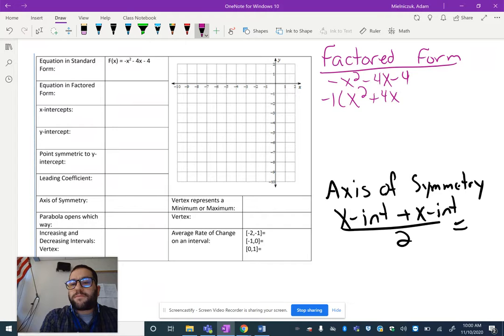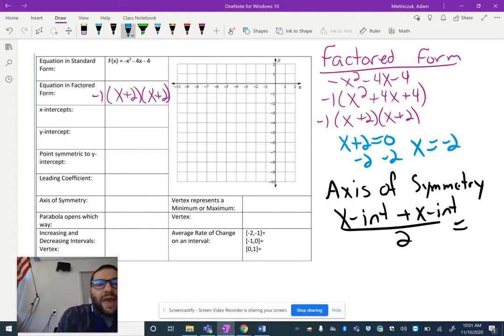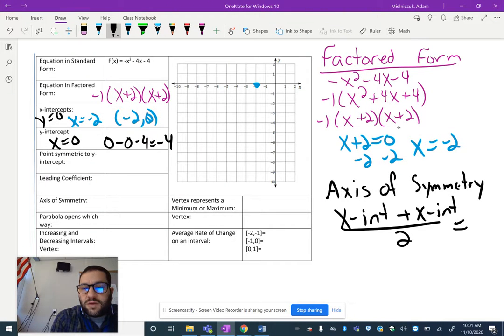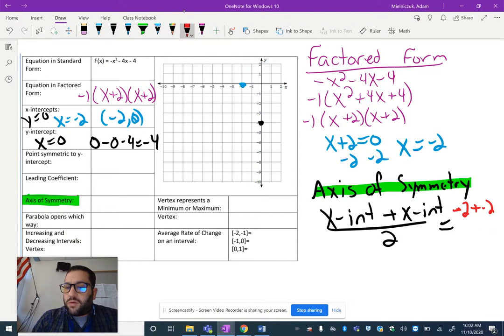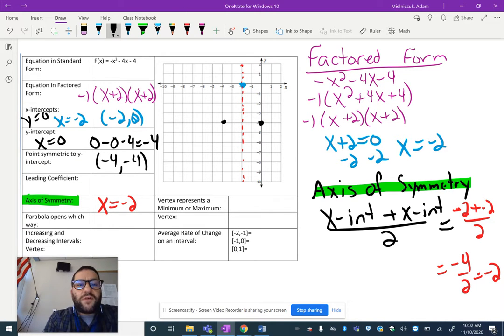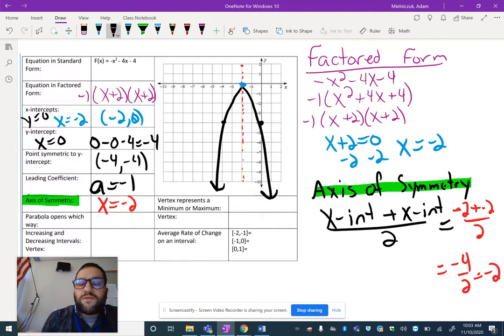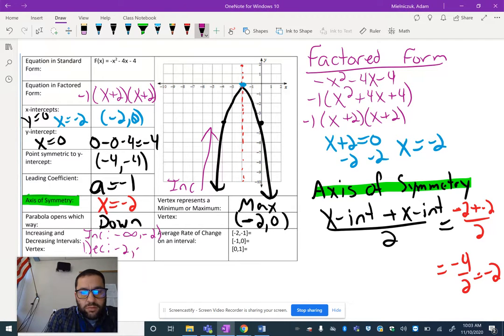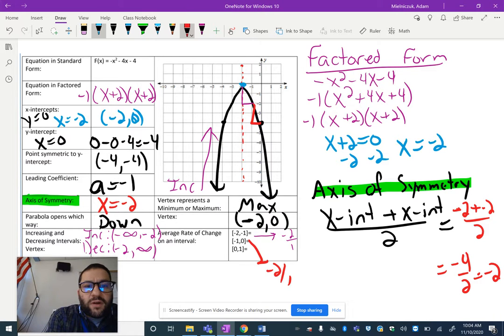10.1 Intro to Quadratics -x^2-4x-4